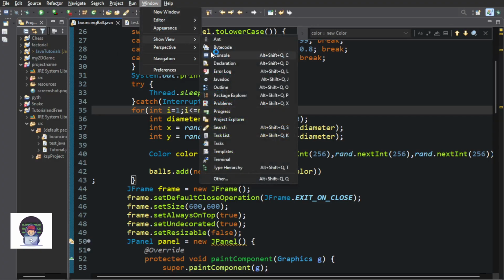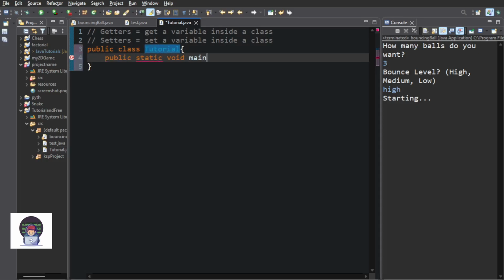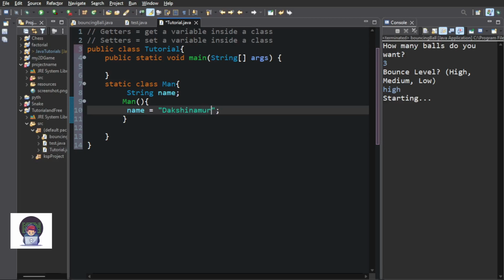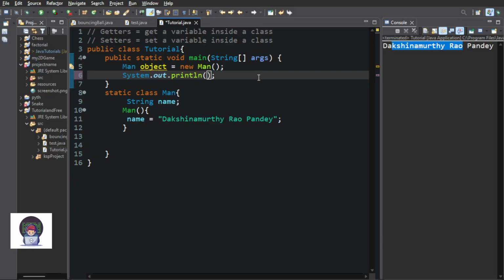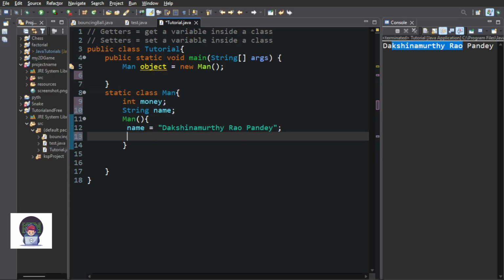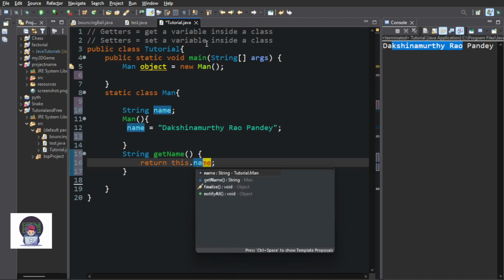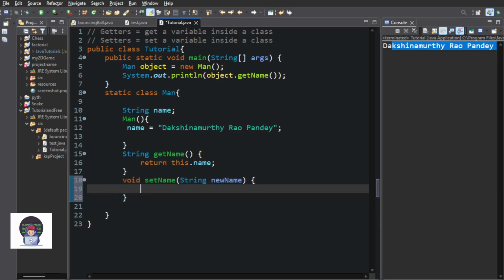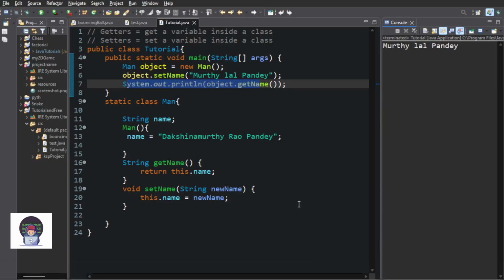Getters and Setters | Episode 19 | Learn Java